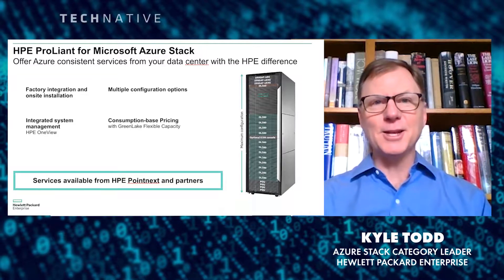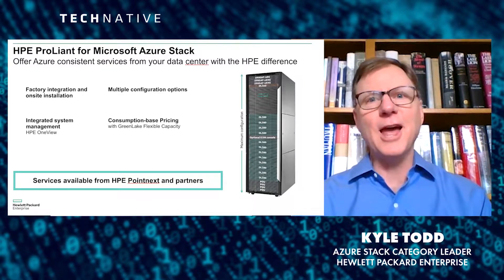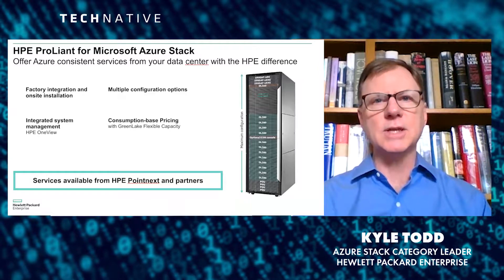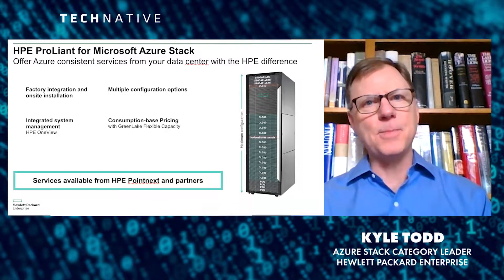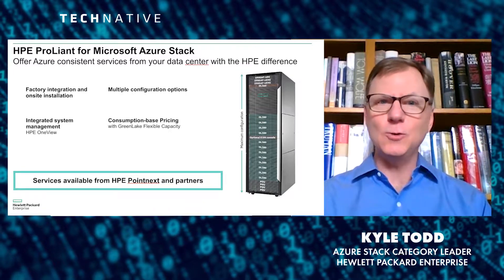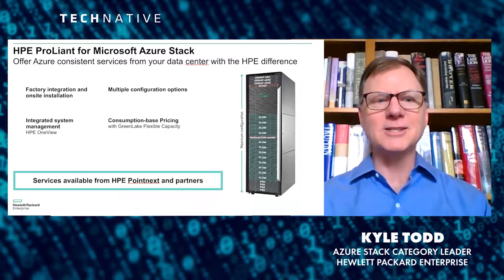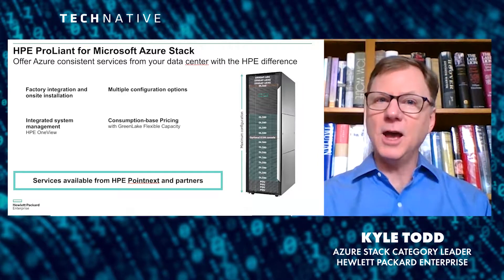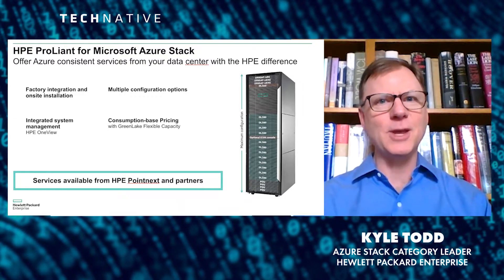HPE ProLiant for Azure Stack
We spoke to Kyle Todd from HPE to find out why their ProLiant makes the perfect partner for your Azure Stack